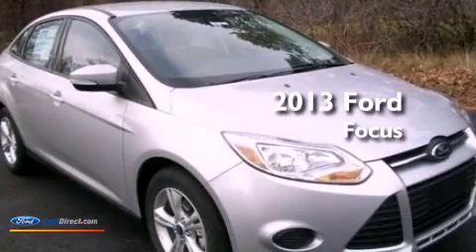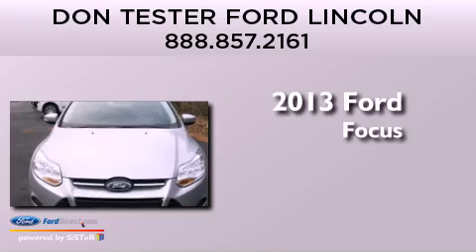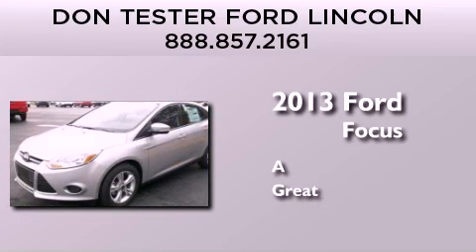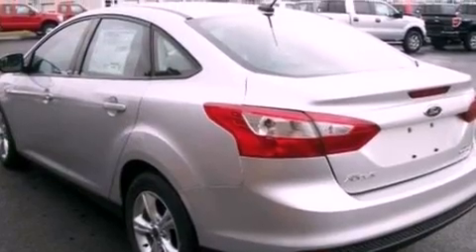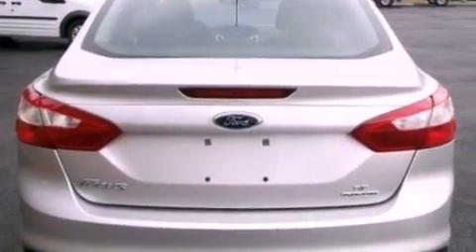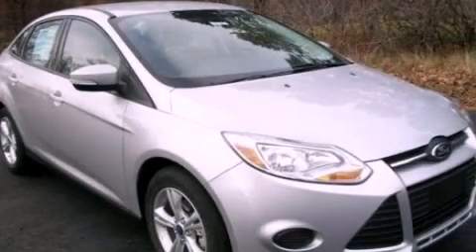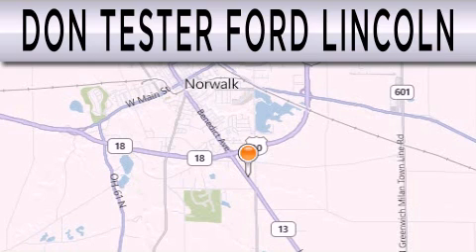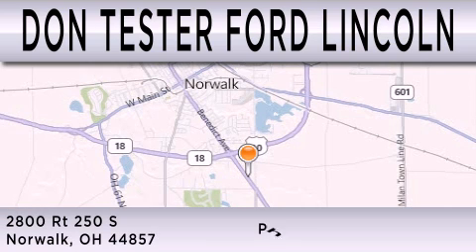2013 FORD FOCUS Norwalk OH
Year : 2013
 Make : FORD
 Model : FOCUS
 Engine : 2.0L I4 16V GDI DOHC FLEXIBLE FUEL

 Exterior : SILVER
 Miles : 338

 Stock : N0188